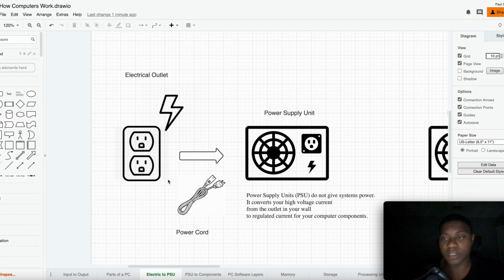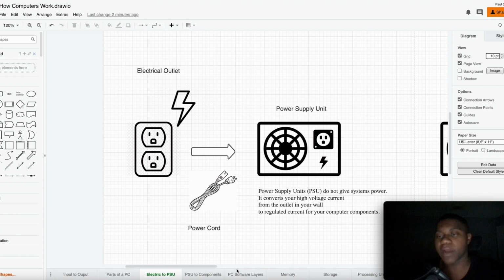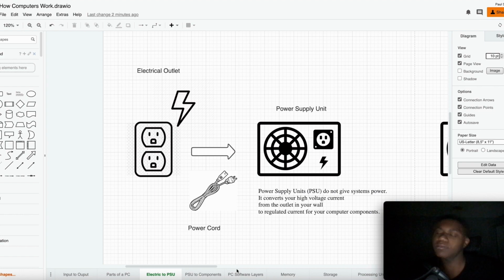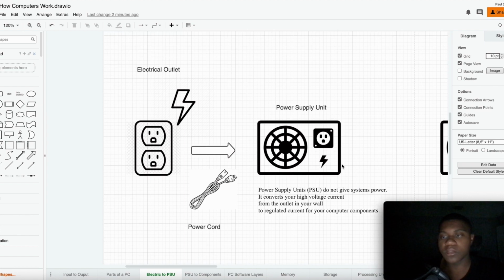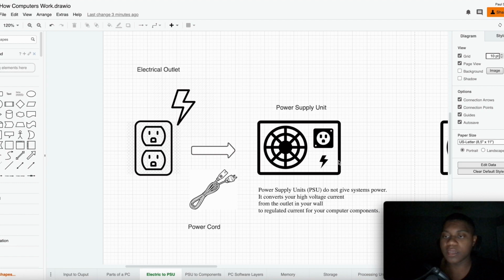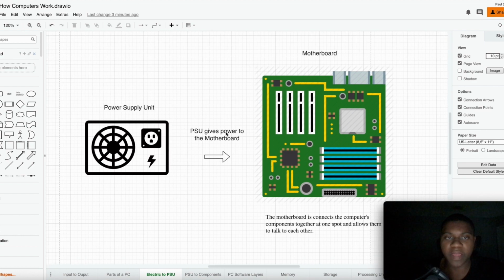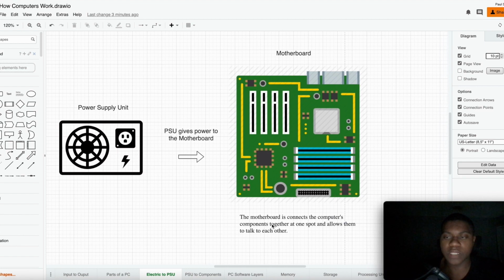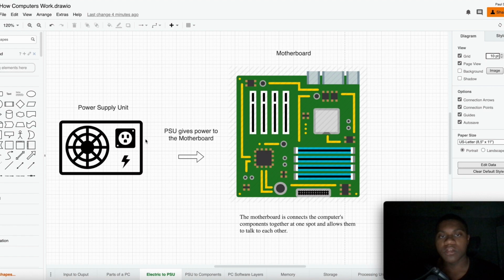#3 - Computer Power (Power Supplies) | How Computers Work